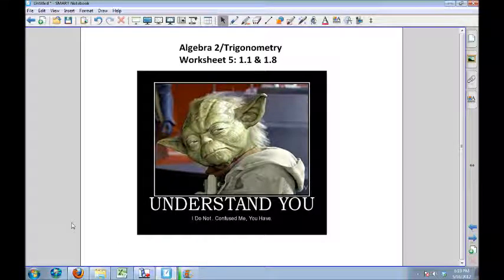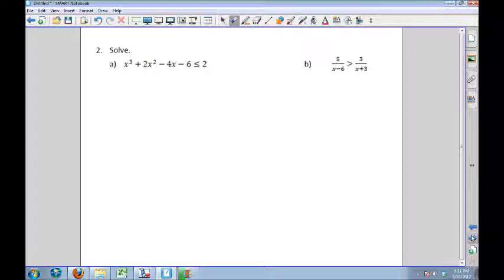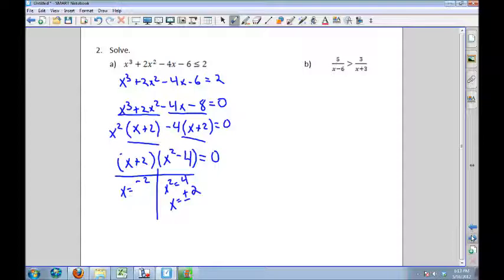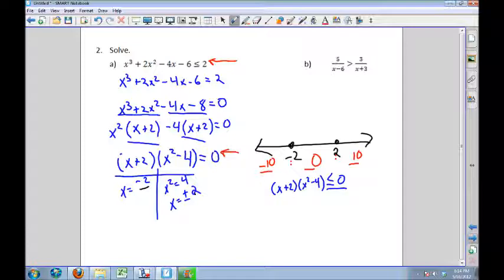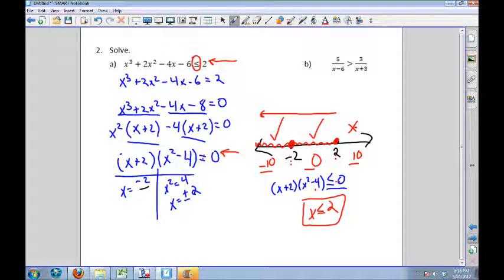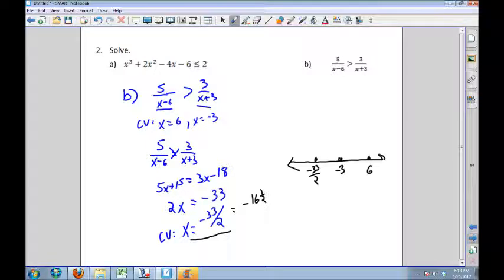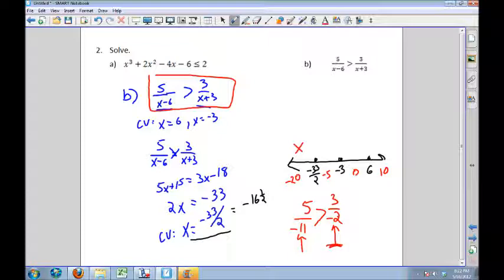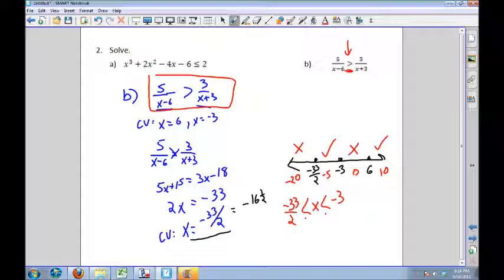A2T Review Sheet 5 (Part 1)